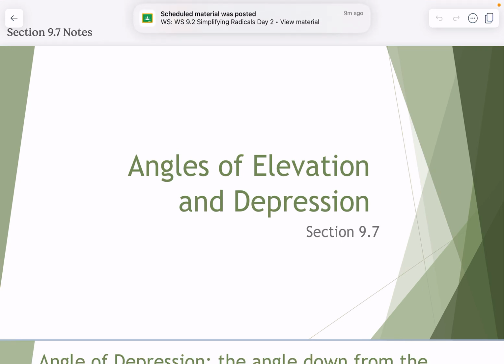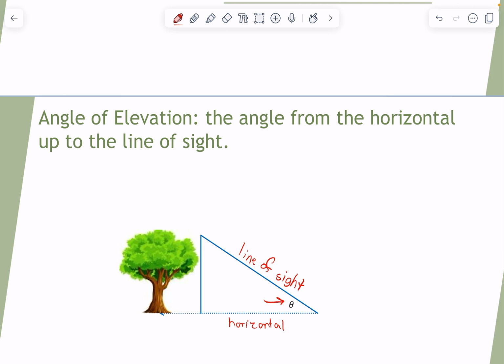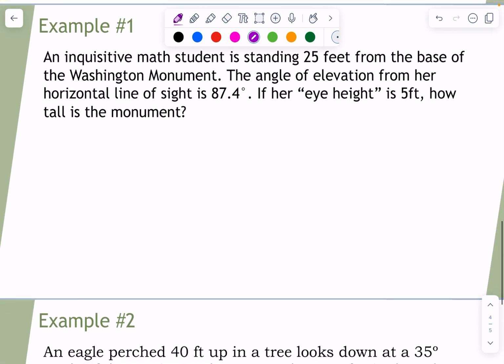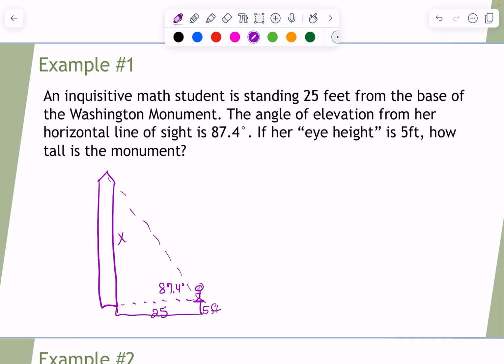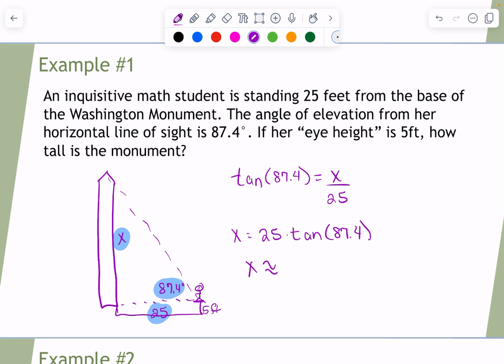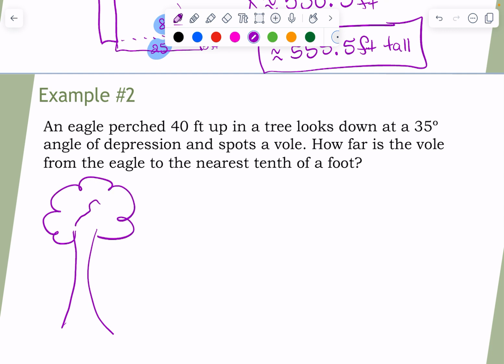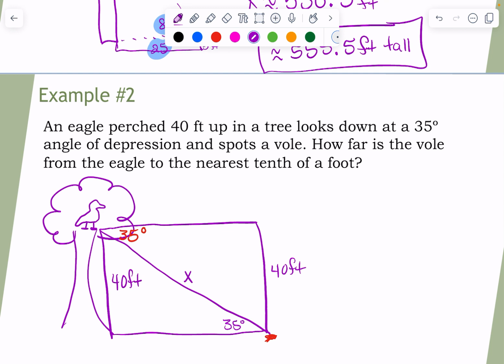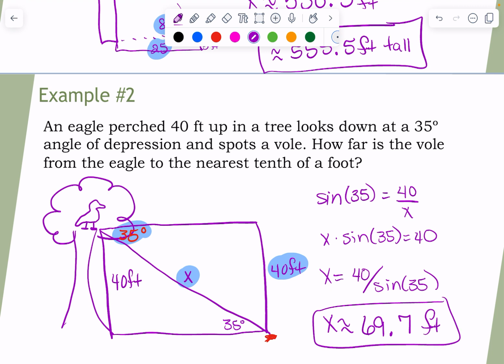G Sec 9 7 Angles of Elev & Depr